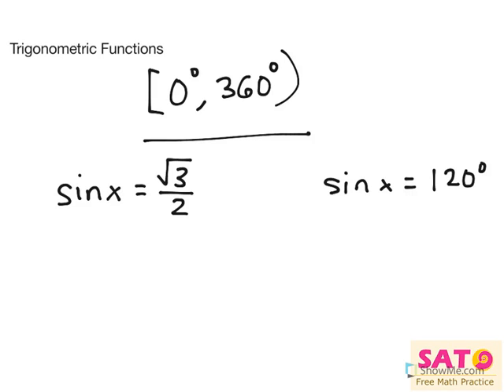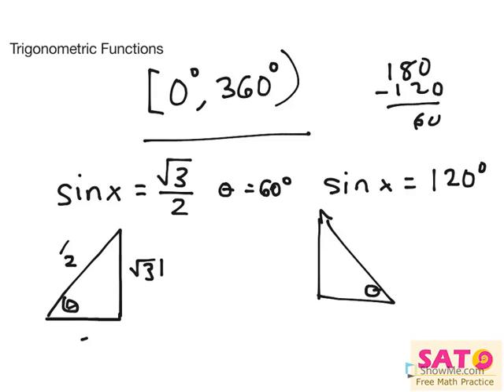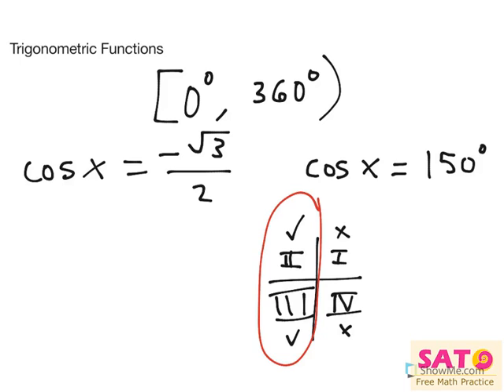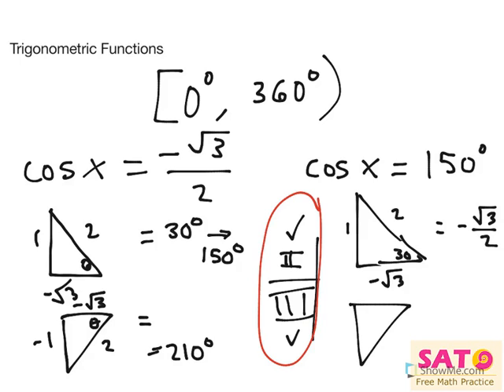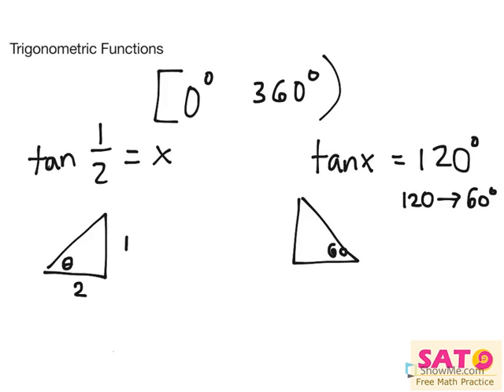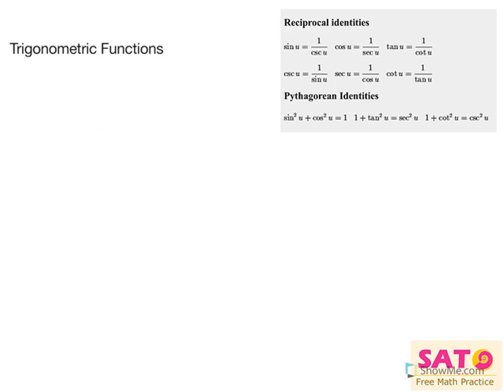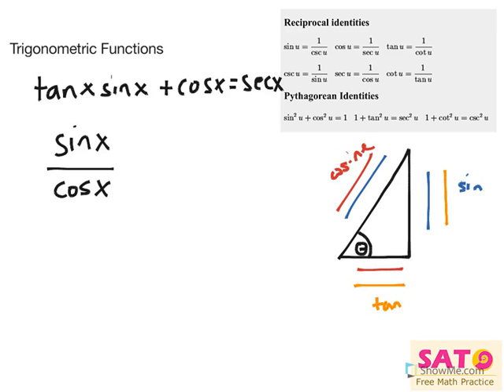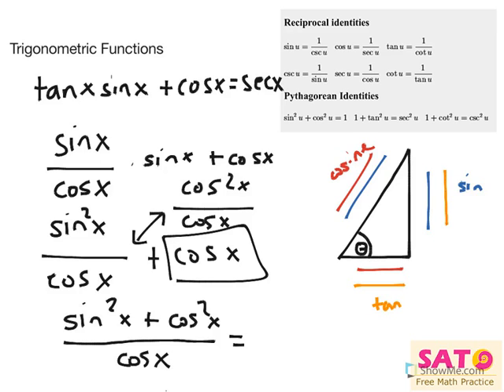Trigonometric functions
Learn the most of trigonometric functions by watching this video.